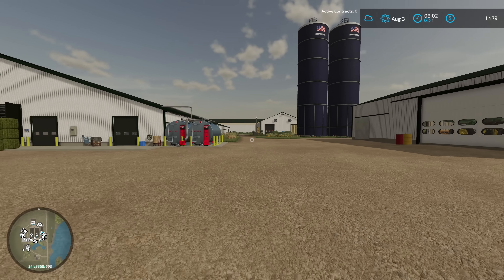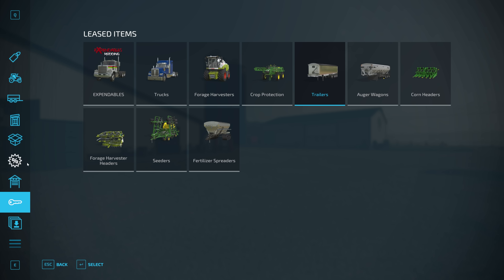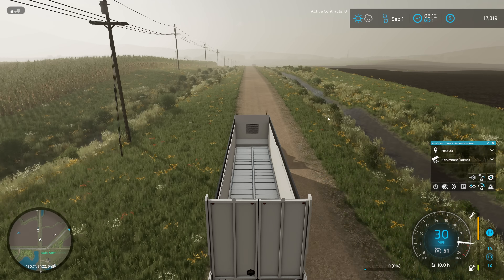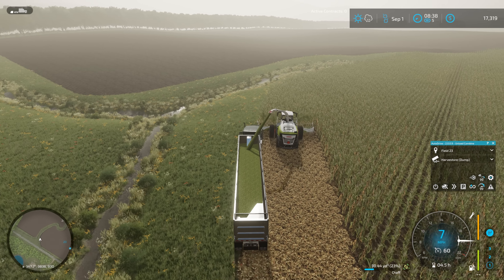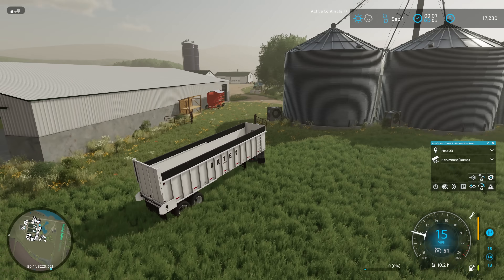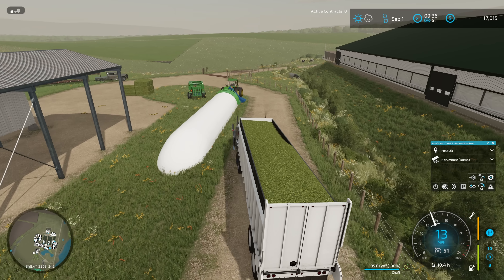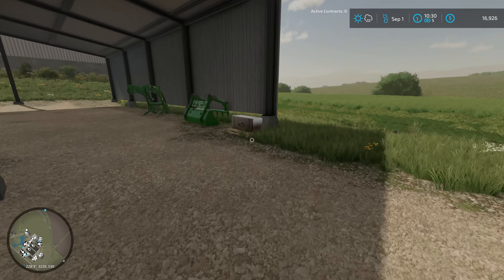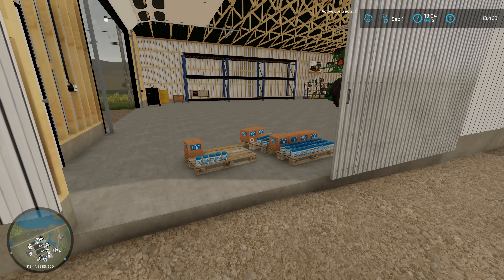Busting out the silage bagger! - IOWA DAIRY UMRV EP51 - FS22